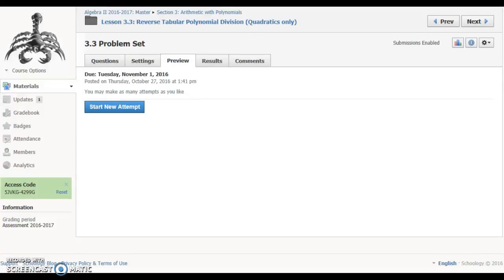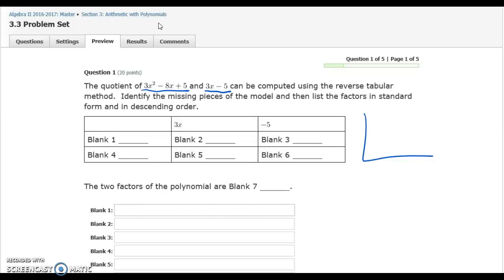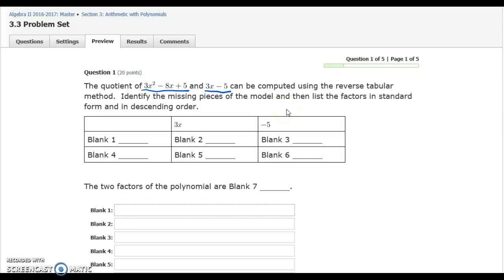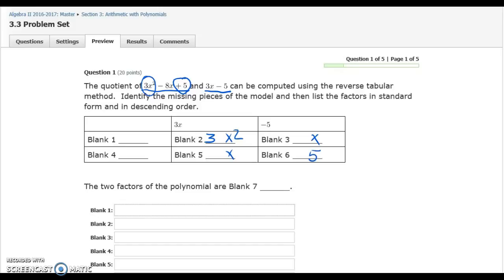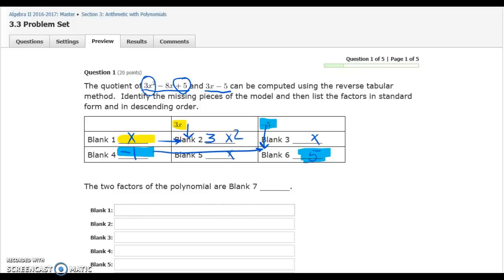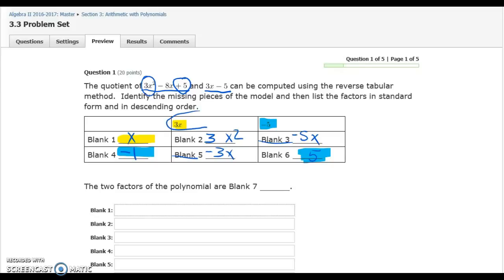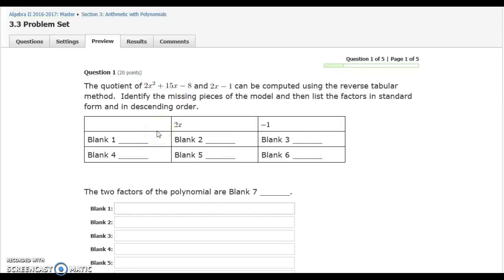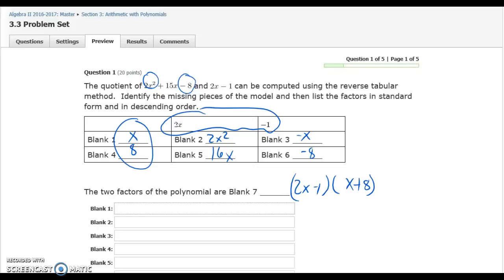3.2 Reverse Tabular Polynomial Division